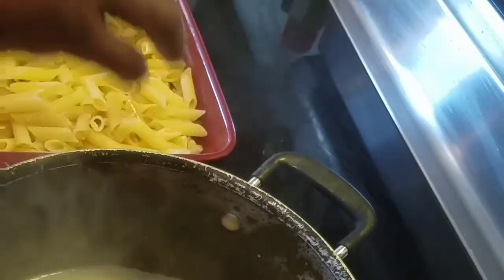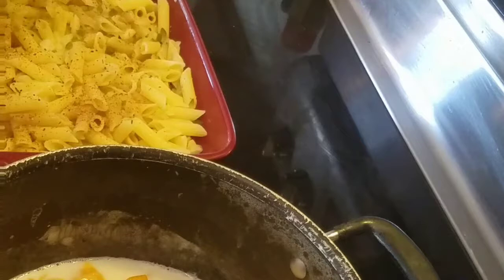Creamy Cheesy Mac N Cheese